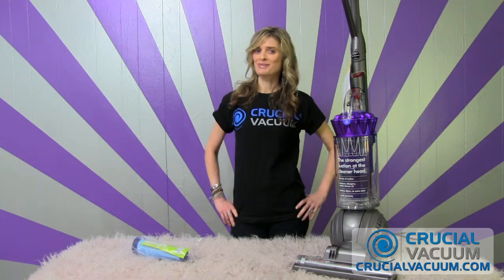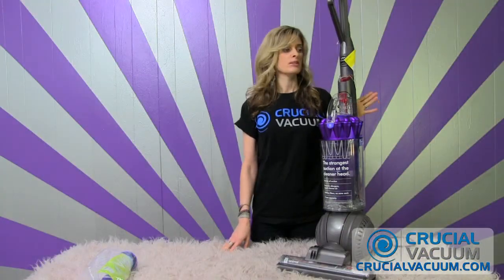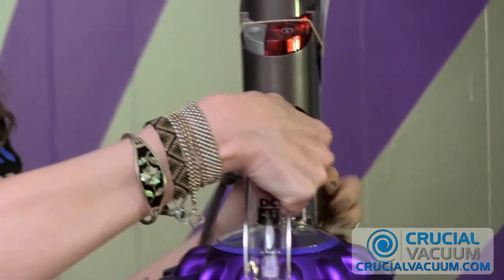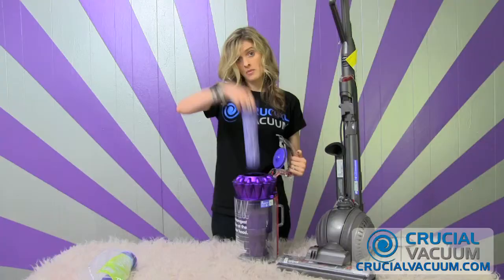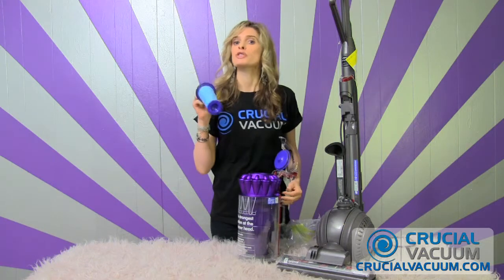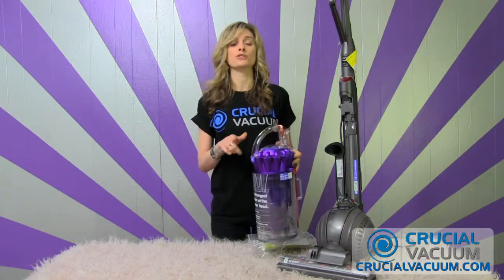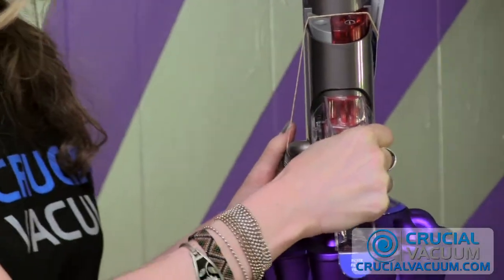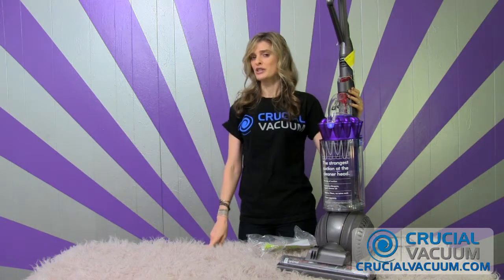Dyson DC41 Animal Pre Filter Replacement: Part # 920640-01, # 92064001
Changing your Dyson DC41 Animal Upright Vacuum pre filter with this step-by-step instructional video is easier than ever. If your vacuum suffers from a loss of suction or an abnormal smell, it may be time to replace your filter. Purchase your replacement filter directly from Crucial Vacuum and save time and money!

This high quality washable and reusable allergen pre-filter by Think Crucial replaces Dyson part number 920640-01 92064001. It's a must-have for allergen sufferers.Get your replacement Dyson pre-filter directly using the link provided: